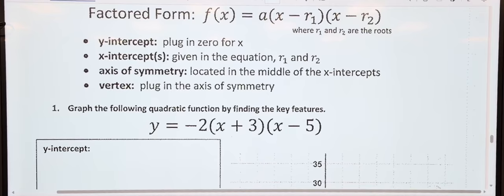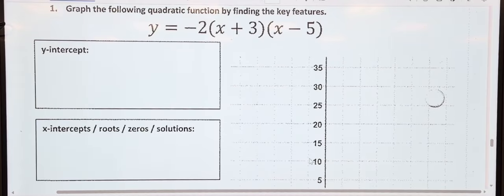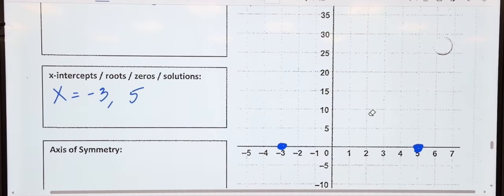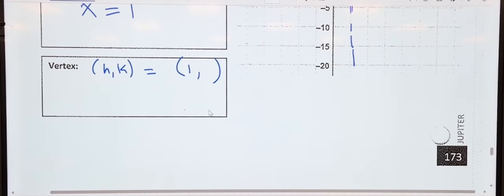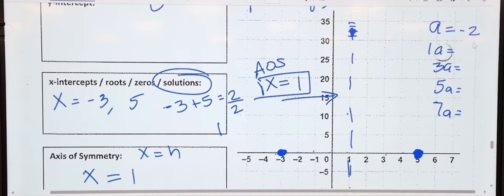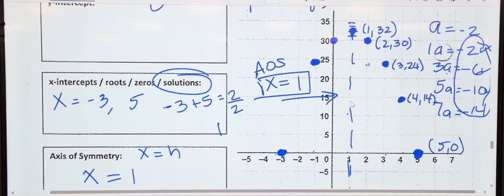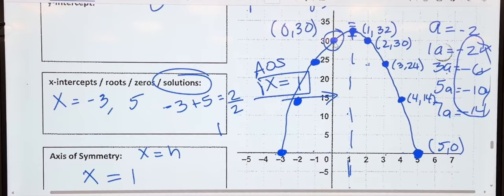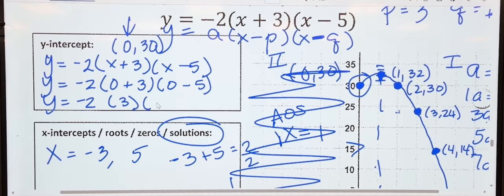Quadratics: Graphing from Factored Form